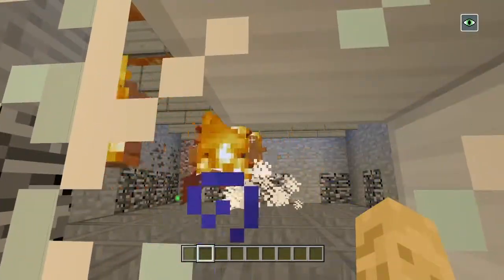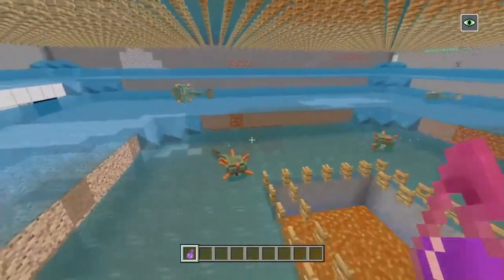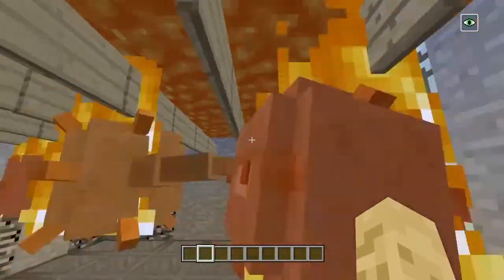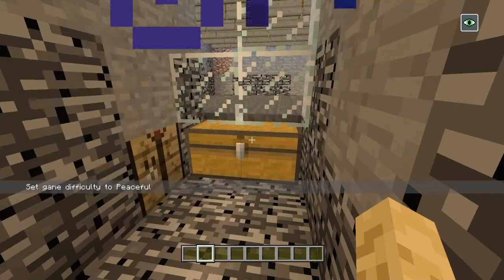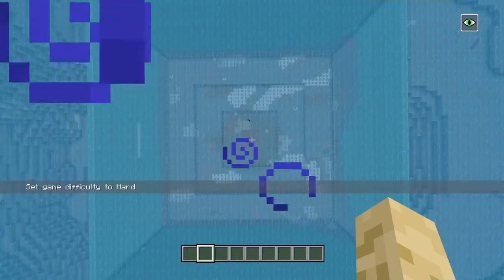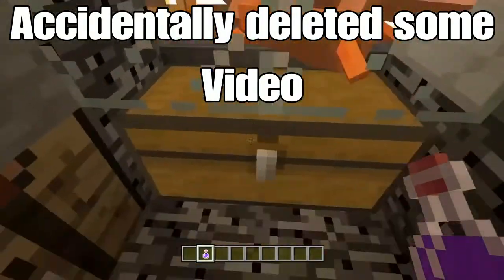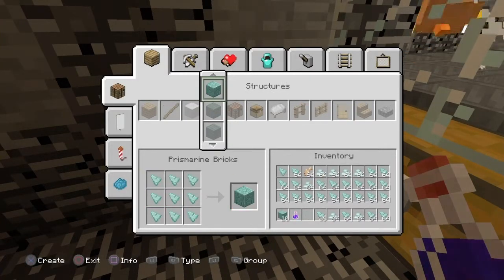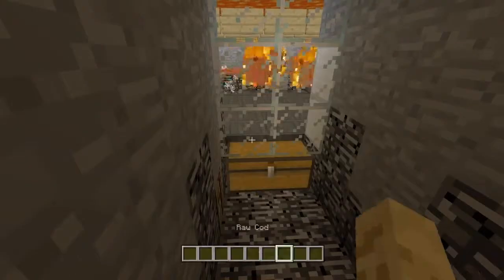Guardian Farm (3456 drops/hour!)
Insane Guardian Farm, 3456 drops per hour! That's the equivalent of a full double chest!